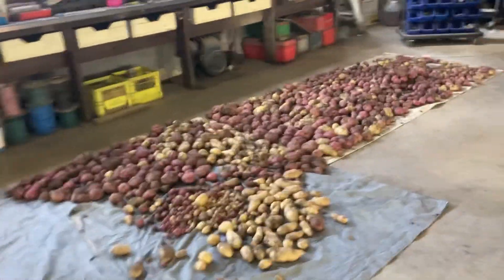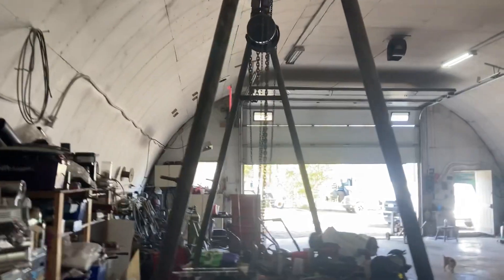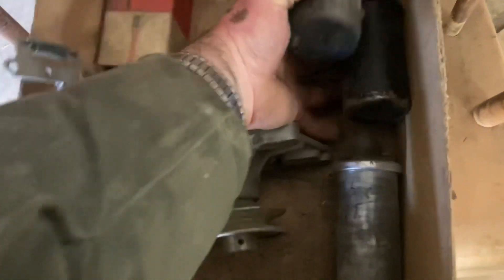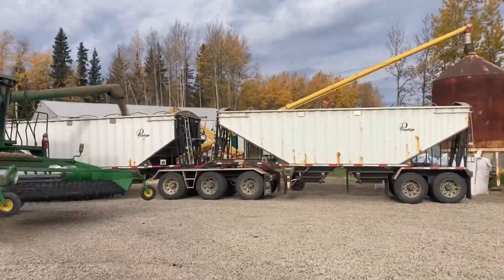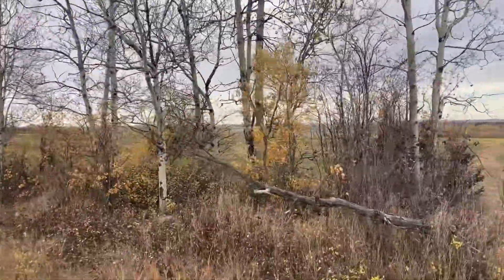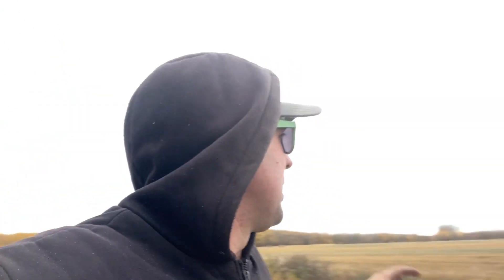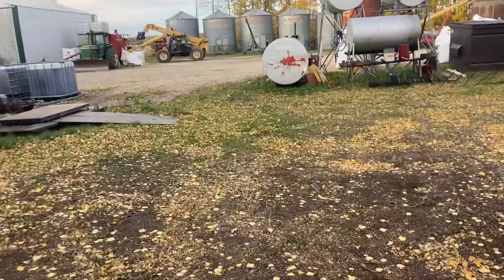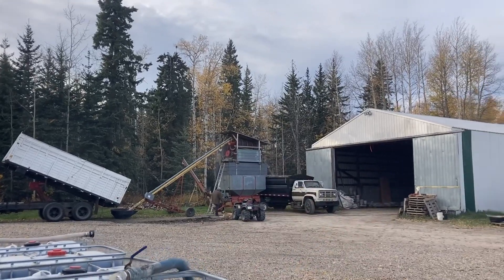Happy thanksgiving Canada and an acknowledgment to farm kids.